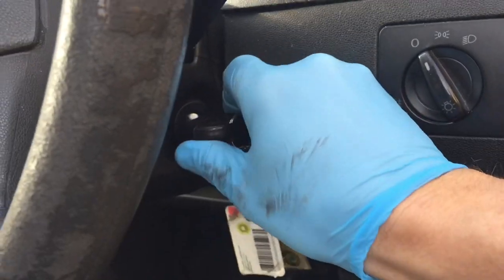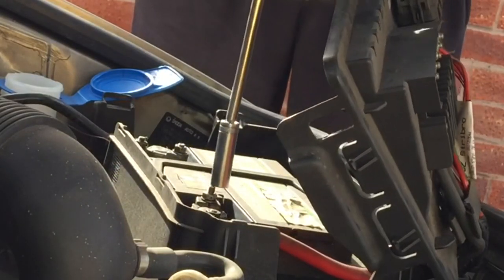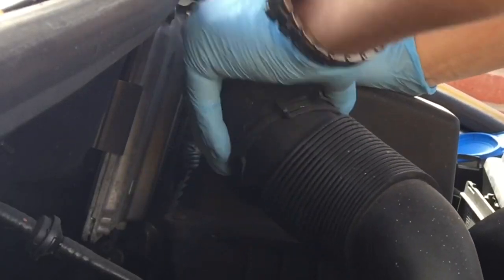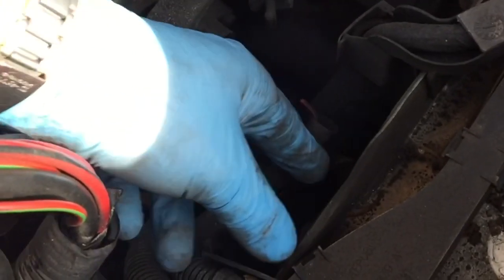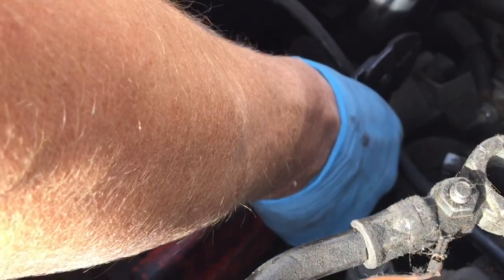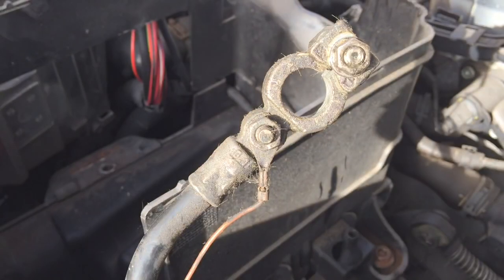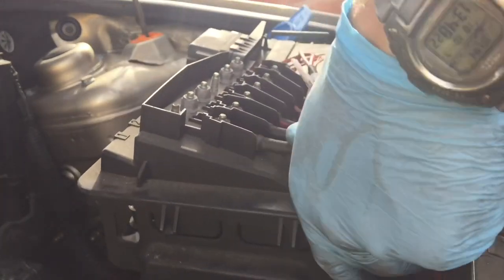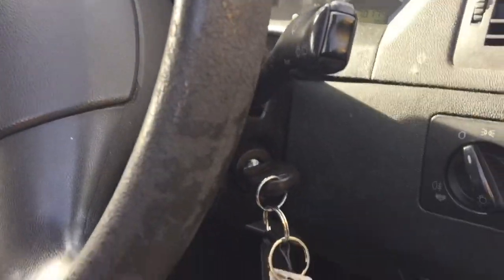SKODA FABIA VW POLO Won’t Start, Key Turns No Crank “HOW TO REPAIR”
In this video when you turn the key on your Skoda Fabio or Volkswagen polo/golf and nothing happens other than the dash lights come on nine times out of 10 it is a broken wire hey I show you how to find diagnose and repair the problem
Link to all tools and parts used,
Link to Assorted Crimps on amazon, £10
Link to Crimping Plyers, £7